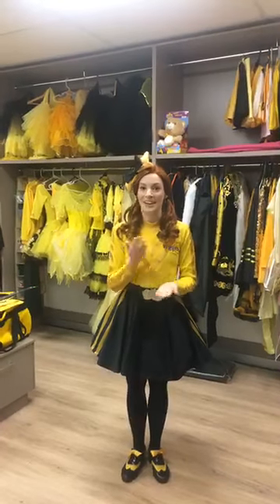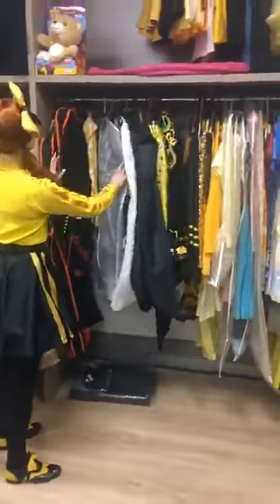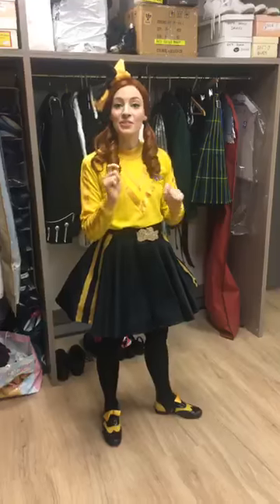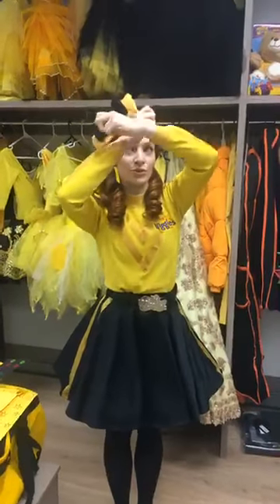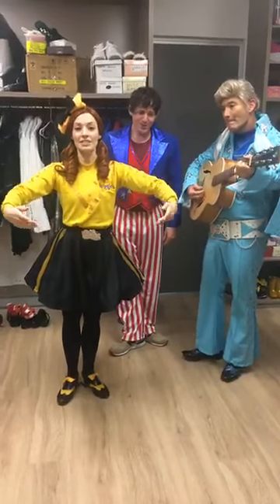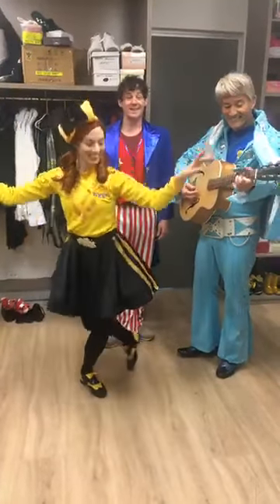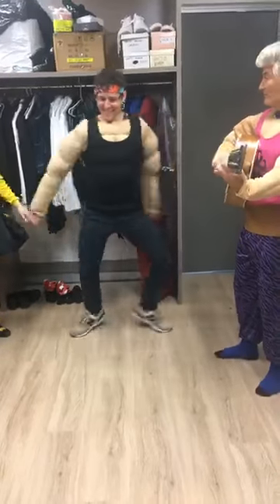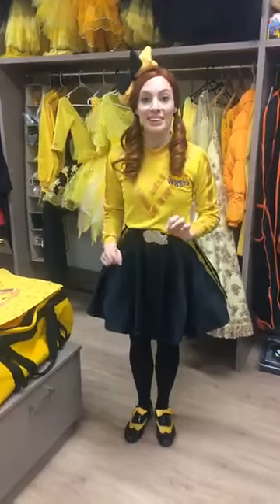Emma Watkins 2019